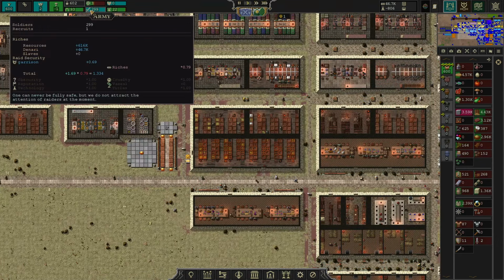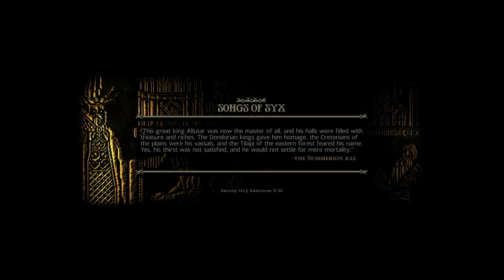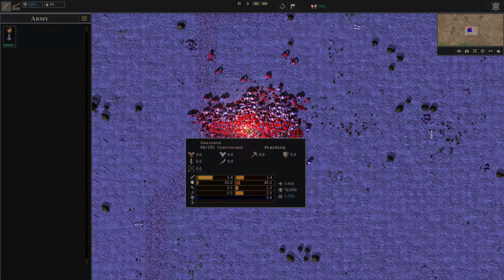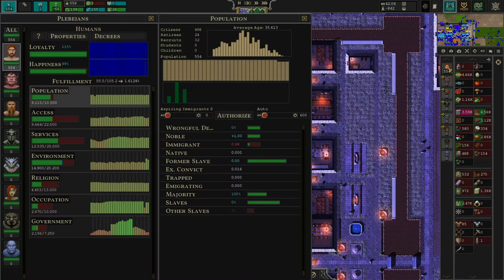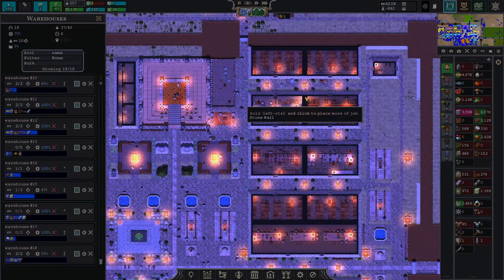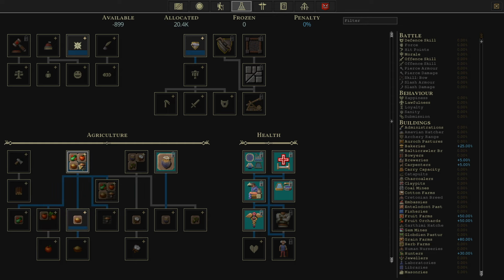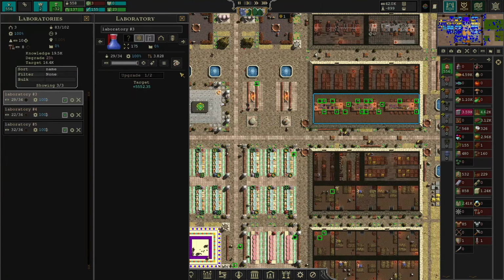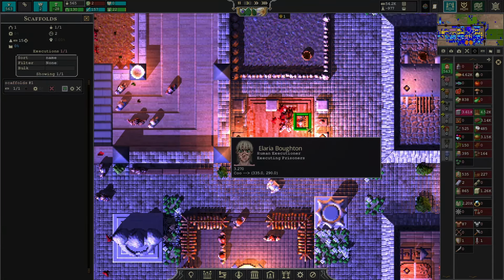SONGS OF SYX V.66 - FIENDOPOLIS (#3)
Today I start construction of a human capital to rule them all, Fiendopolis, the home of the fiends.